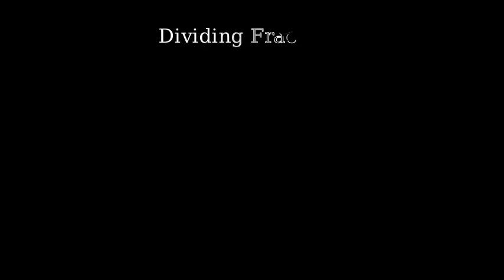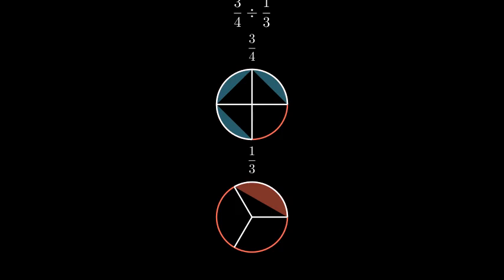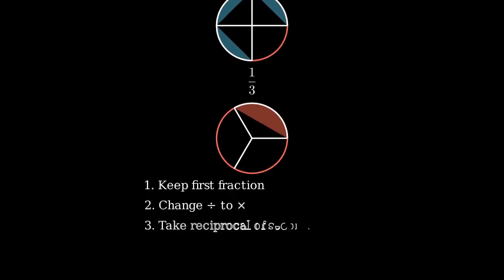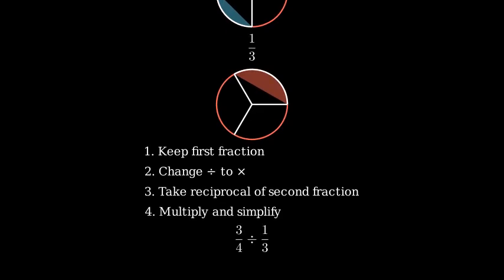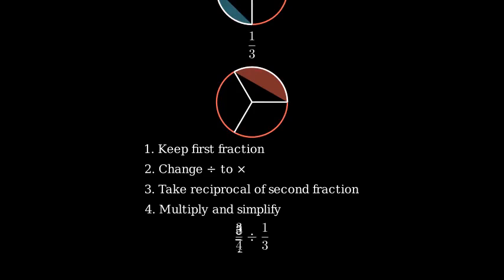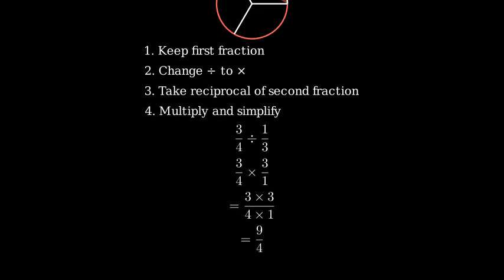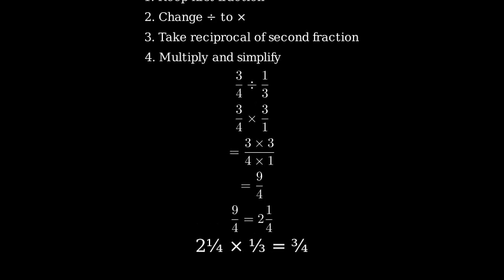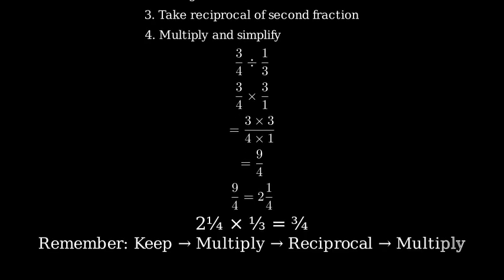3/4 Divided by 1/3 (Three-Fourths Divided by One-Third)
3/4 Divided by 1/3 (Three-Fourths Divided by One-Third)
To divide 3/4 by 1/3:

Step 1: Write the division problem.
3/4 ÷ 1/3

Step 2: Multiply by the reciprocal of the second fraction.
3/4 × 3/1

Step 3: Multiply the numerators and denominators.
Numerator: 3 × 3 = 9
Denominator: 4 × 1 = 4

Step 4: Simplify the result.
9/4

Final Answer:
3/4 ÷ 1/3 = 9/4 or 2 1/4 (as a mixed number)